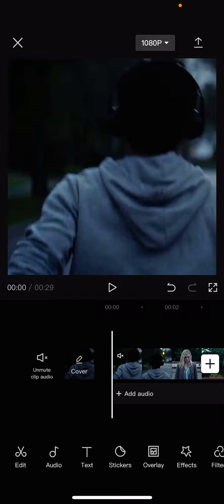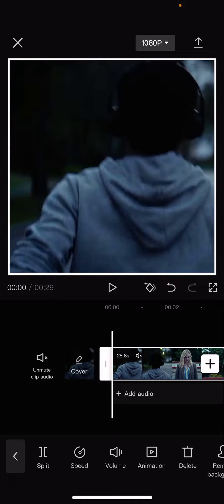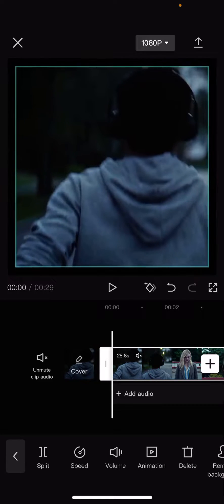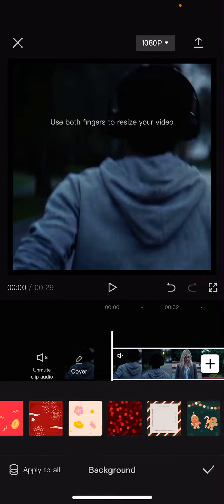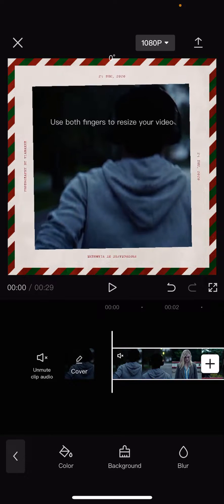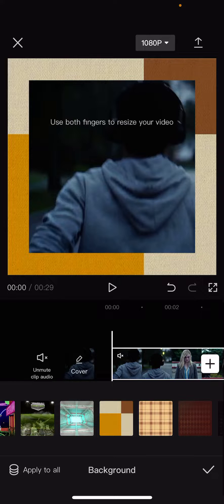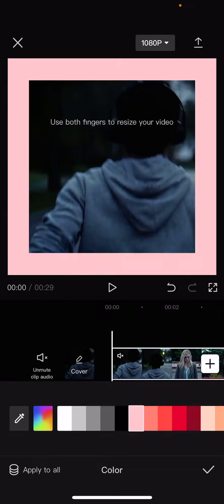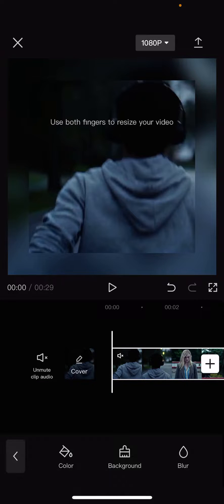How To Add A Border To Your Videos In CapCut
Want to add a border to your videos in CapCut? Here's how you can do that.